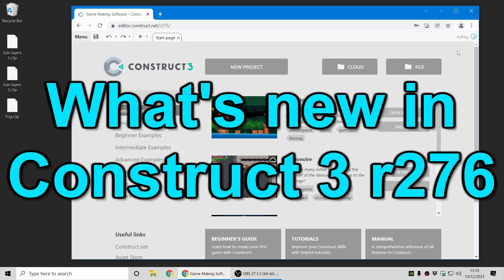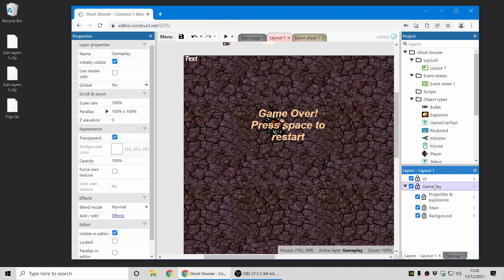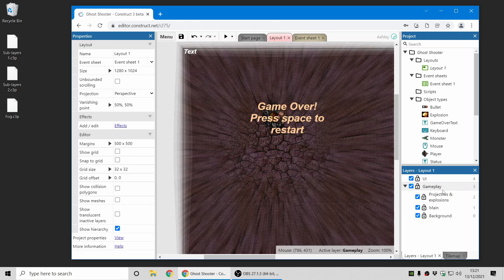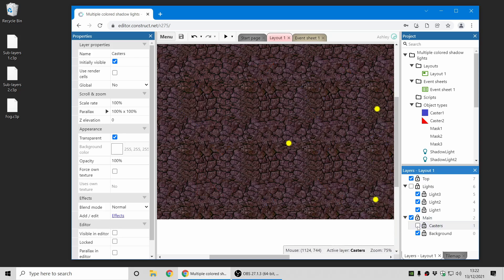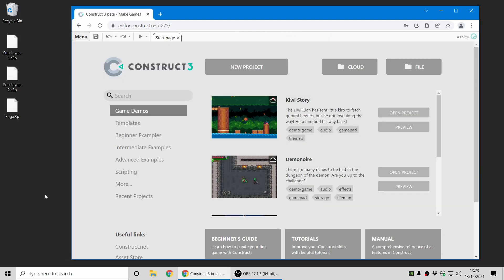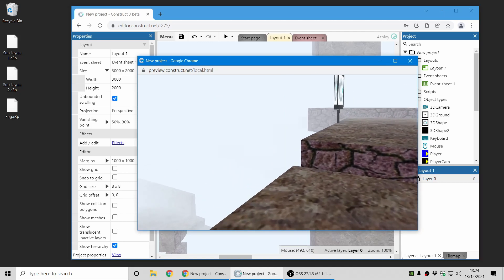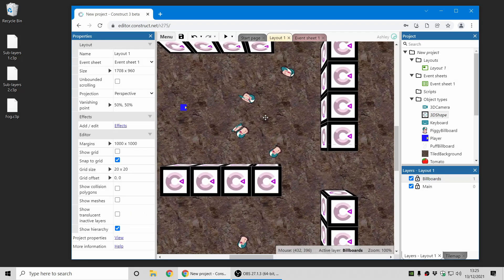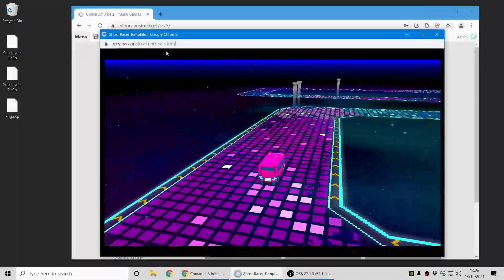What's new in Construct 3 r276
Highlights of the Construct 3 r276 release! For a complete list of everything new see the full release notes